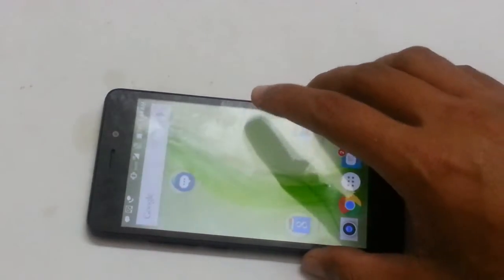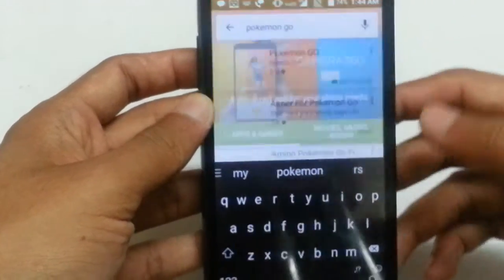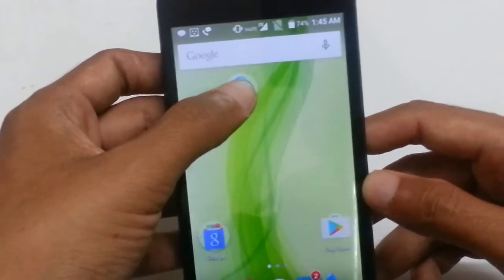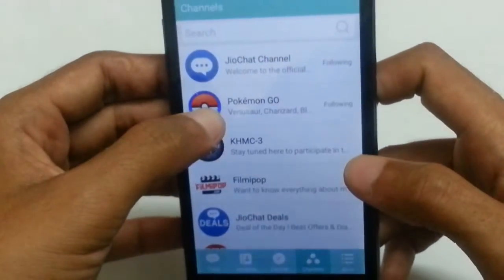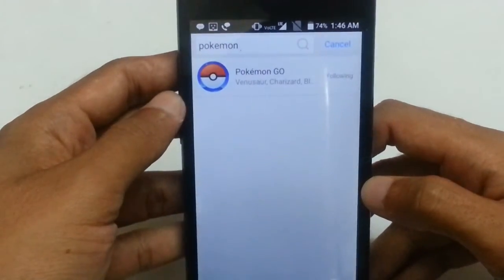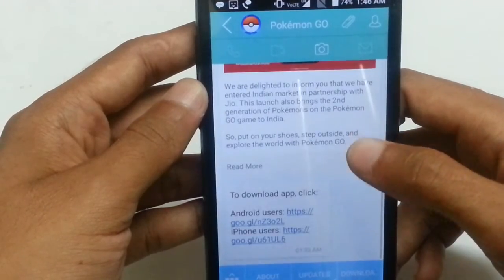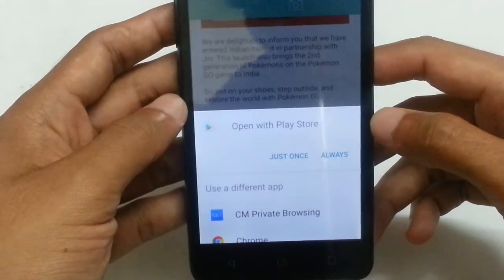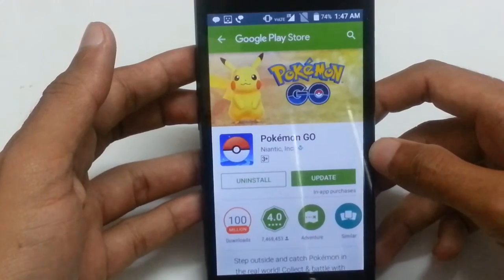PokémonGOonjio - Download Pokemon Go in India latest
December 14 2016 download latest version of pokemon go in India and play the game. There are two methods which you can use to download and install the pokemon go in your Android and ios.

First method is by using jio chat application to download and install pokemon go.

Second method is to install directly from your Google play store or apple store in India.

Other method you can get pokemon go by searching pokemon go in Google web search and install the latest version of pokemon go apk file.